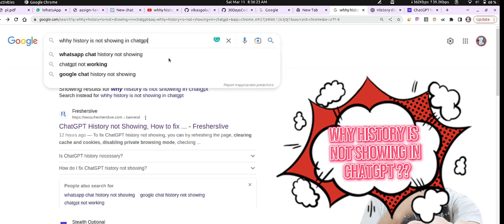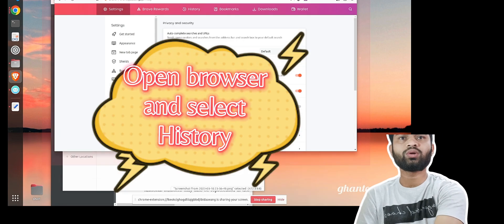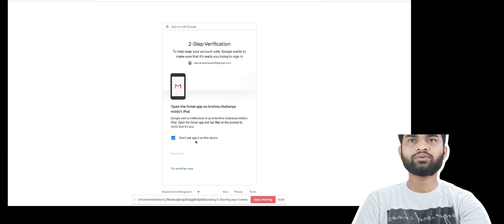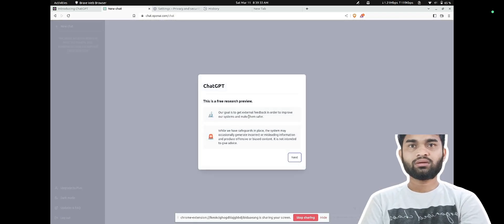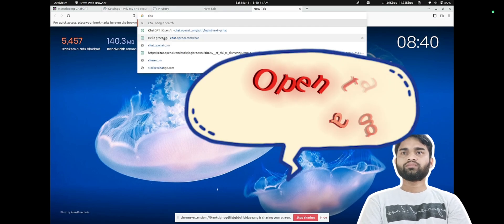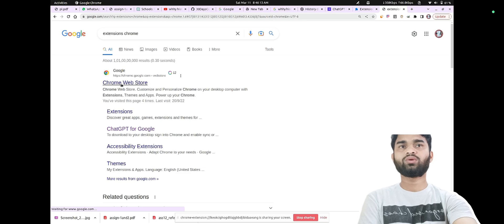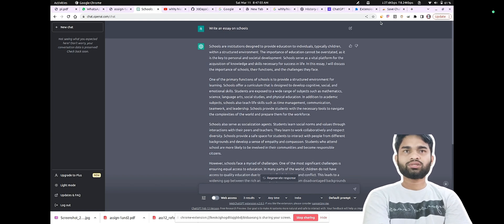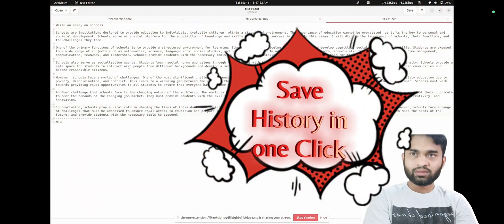How to Recover Lost ChatGpt History in 3mins | ChatGpt NOT WORKING FIX :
In this video, we'll discuss the common issue of not being able to access your chat history on ChatGPT and provide you with easy solutions to retrieve your lost conversations. We'll walk you through step-by-step on how to troubleshoot and fix the problem. Additionally, we'll introduce you to some alternative ways to retrieve your chat history, so you can always keep track of your conversations. Whether you're a frequent user or a new user, this video will help you navigate and overcome the issue of lost chat history on ChatGPT.

chatgpt not working
chatgpt history disappered
chatgpt history gone
chatgpt unable to reload History
chatgpt history not showing
chat gpt
chatgpt quickfix
how to fix chatgpt not working
why is chatgpt not working
how to fix chatgpt not working or loading
I hope one of these suggestions helps you address your issue. Take care until we cross paths again.
DIscussed
How To Export ChatGPT Chats Without Copy Paste? [in  2023] also
History is temporarily unavailable. We're working to restore this feature as soon as possible.